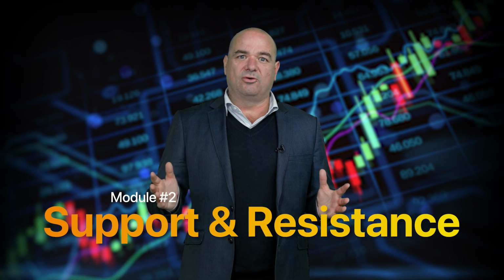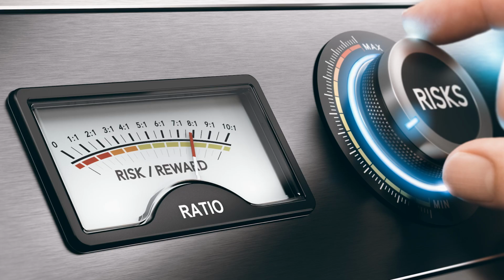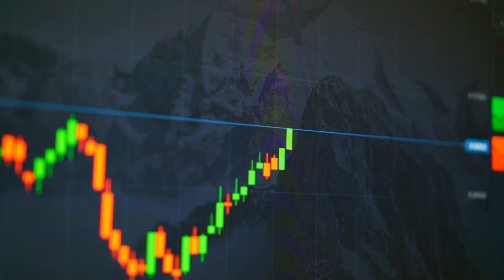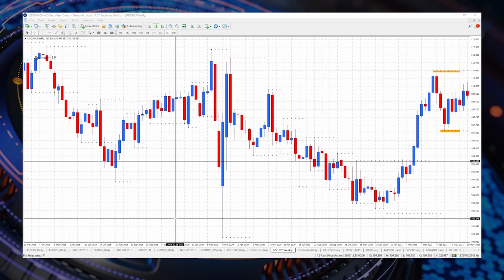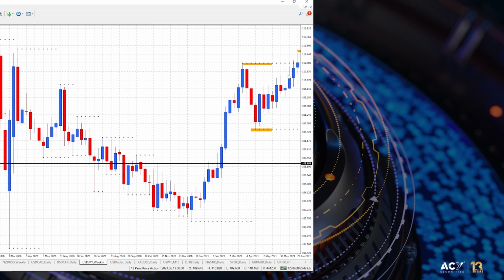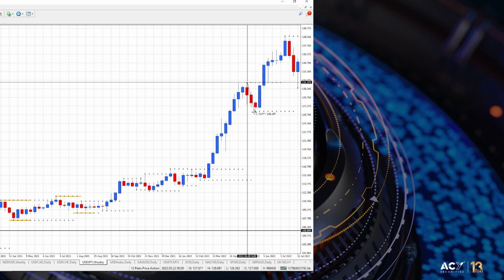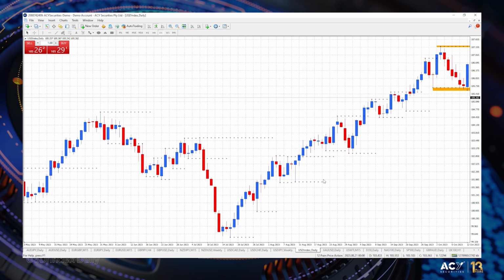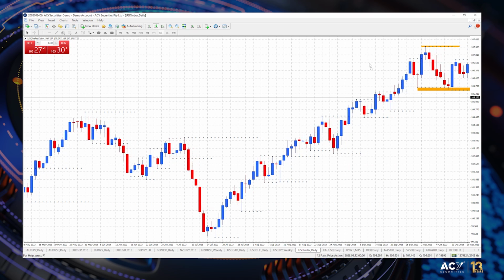Harnessing the Strength of Trading With the Trend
Welcome, traders! I'm Nathan Bray from ACY Securities, and I'm excited to present our comprehensive five-part education module designed to enhance your trading skills. In this series, you'll learn essential concepts for price action trading, technical analysis, and chart-based decision-making. Let's dive into what you'll gain from each module.

1. Understanding Trends
We'll start with trends, explaining why they are crucial for trading. You'll learn how to identify uptrends and downtrends using various timeframes. Understanding trends helps you align your trades with market direction, increasing your chances of success.

2. Support and Resistance
Next, we cover support and resistance levels across multiple timeframes. You'll learn to identify significant levels where price movements are likely to encounter barriers. This knowledge prevents you from buying into resistance or selling into support, optimising your entry and exit points.

3. Fibonacci Retracement Zones
We'll explore how to use Fibonacci retracement zones to identify potential reversal points during pullbacks. Combining trend analysis with support and resistance, you'll pinpoint optimal trading zones with high confluence, allowing you to plan trades in advance.

4. Trade Entry Triggers
Understanding when to enter a trade is critical. We'll discuss various triggers that indicate potential trade entries. By recognising these signals, you can make informed decisions about when to enter the market, improving your timing and effectiveness.

5. Risk and Reward Management
Lastly, we'll focus on risk and reward management. You'll learn strategies to maximise gains and minimise risks, ensuring you maintain a balanced approach across multiple trades. We'll help you create a comprehensive price action trading plan, tailored to your trading style and time availability.

Throughout these modules, you'll receive guidance on integrating these elements into a cohesive strategy. Whether you're a day trader or looking for long-term opportunities, our training is designed to suit your needs. Best of all, this education package is free of charge for our clients. Register your live account, and you'll be paired with a trading mentor or account manager to assist you through the learning process.

Join us and enhance your trading skills with ACY Securities!

Phone:
Australia